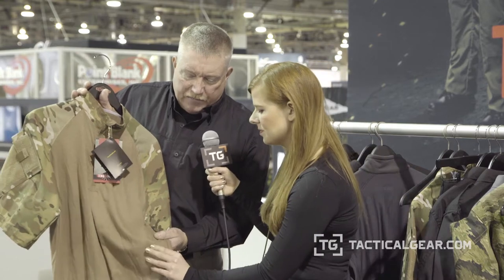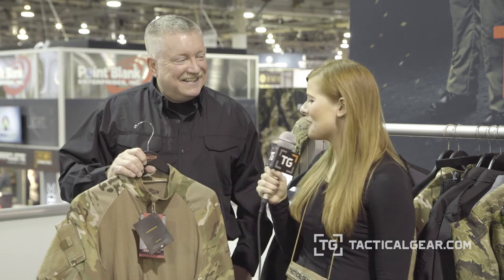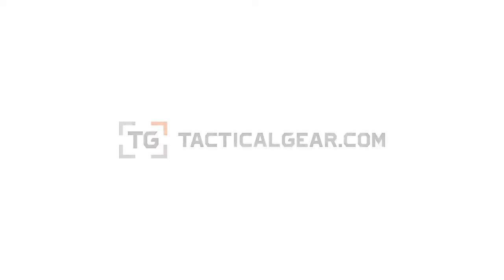TRU-SPEC® Short Sleeve Quarter-zip Combat Shirt at SHOT Show 2016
Tru-Spec was established in 1996 by the legendary military gear manufacturer Atlanco. The goal was to take Atlanco’s vast experience in the industry and use it to create versatile, rugged apparel designed specifically for tactical professionals. Its name stands for “true specifications.” The brand was inspired by the idea of meeting military specifications. Each product is engineered to meet strict standards, ensuring long-lasting performance from any gear branded with the Tru-Spec name. From military-grade uniforms to combat-ready bags, you can find the best Tru-Spec gear at TacticalGear.com.